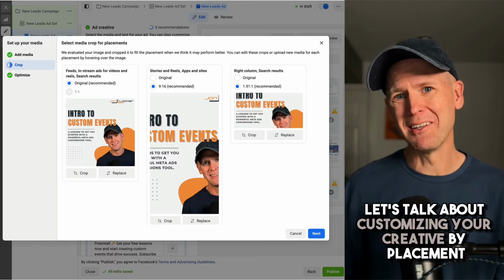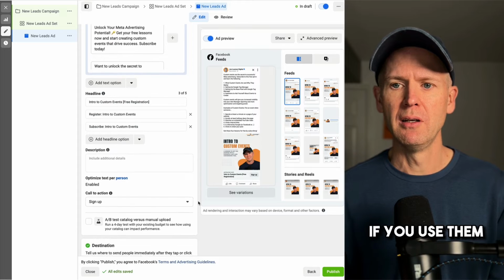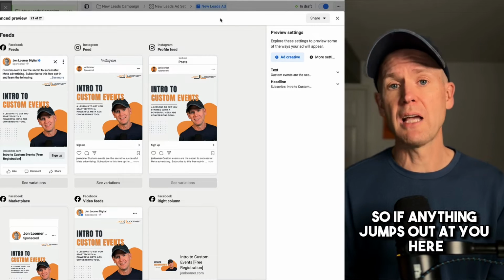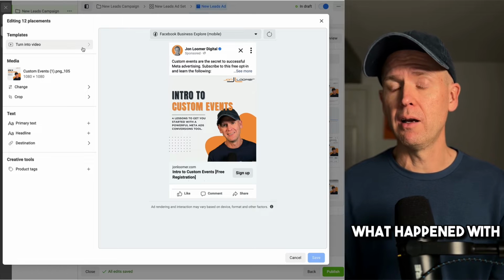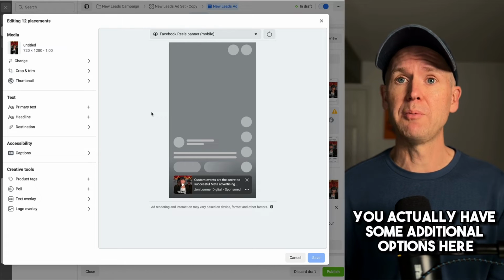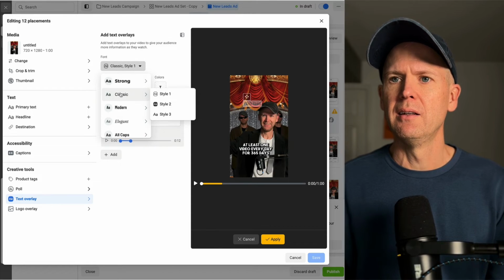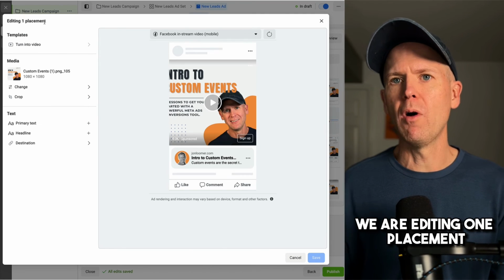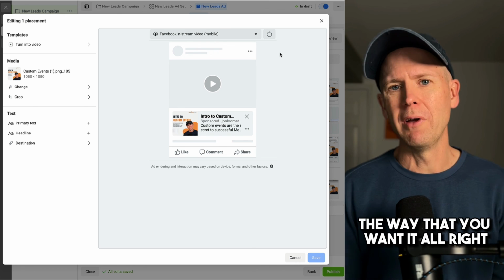How to Customize Meta Ad Creative by Placement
Do you customize your Meta ad creative by placement? If you're not careful, your ad may not look the way you want it in all locations.